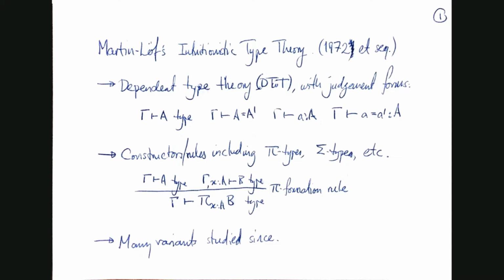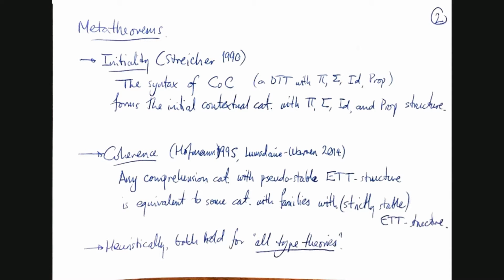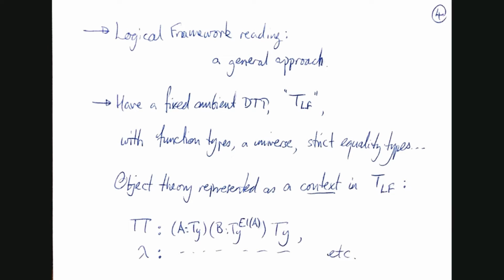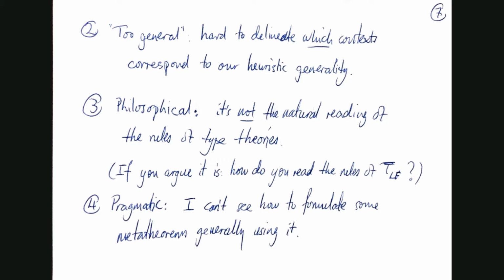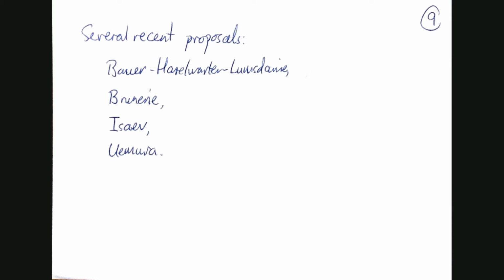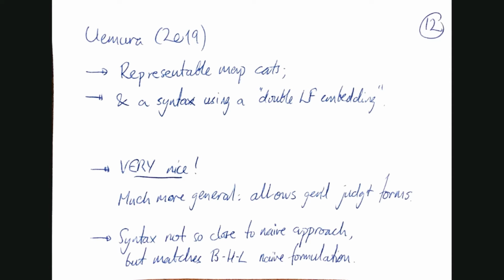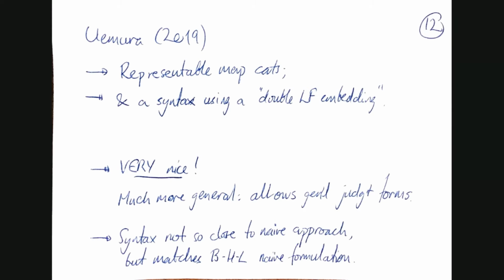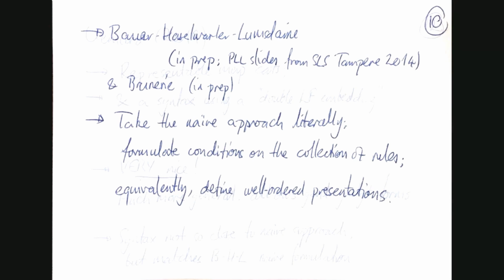Peter Lumsdaine: General definitions of dependent type theories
Peter Lumsdaine
Stockholm University

Abstract

Since Per Martin-Löf introduced intuitionistic dependent type theory
in 1972, many extensions and variations of it have been studied.

These various dependent type theories have many differences, but also
many commonalities.  So one expects that there should be a general
notion of which all these theories — or at least, many of them — are
instances.  Results proven using the general framework should then
apply off-the-shelf to the various individual theories of interest.

Existing approaches (e.g. logical frameworks) are good in many ways,
but not fully satisfactory: they have various mismatches with how
individual DTT’s are studied in practice.  Most importantly, they
don’t yield the standard categorical semantics in terms of contextual
categories (or CwA’s, CwF’s, etc.) with extra structure.

I will discuss recent proposals by several researchers delineating
general classes of type theories: by myself (joint with Bauer and
Haselwarter); by Brunerie; by Isaev; and by Uemura.

(Given Tuesday, 21 Apr 2020)